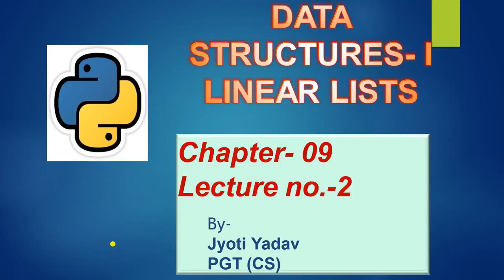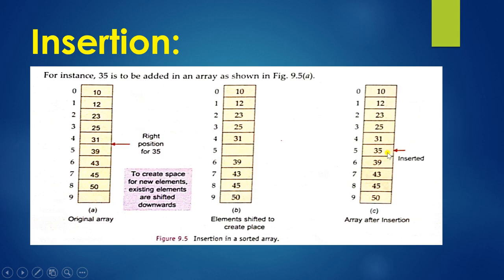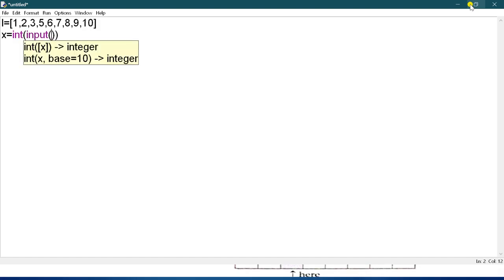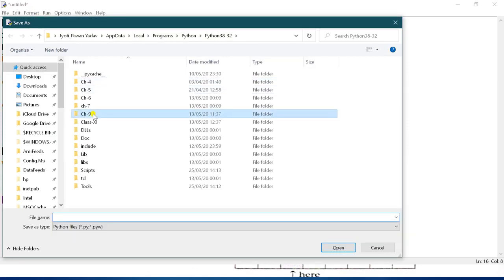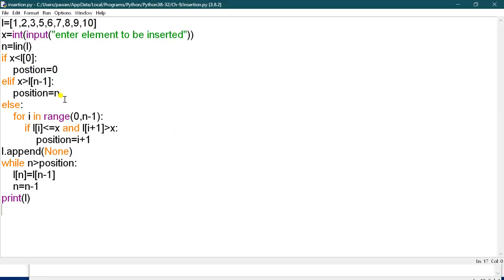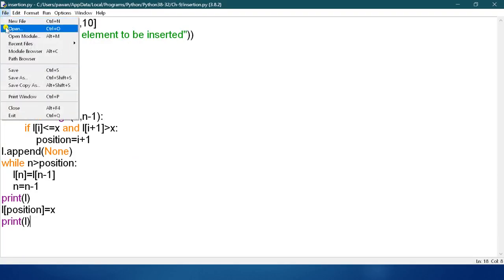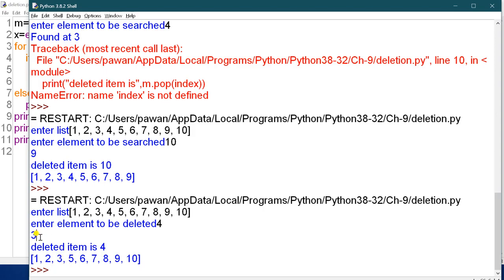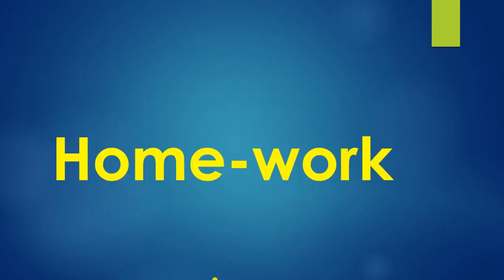Class - 12, Computer Science, Ch - 9, lec- 2